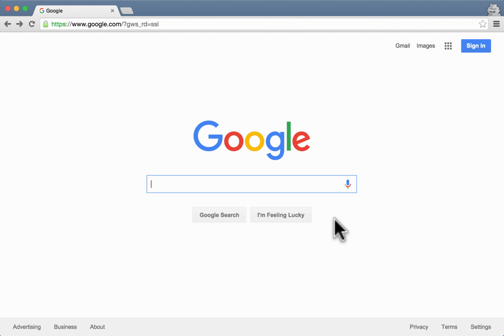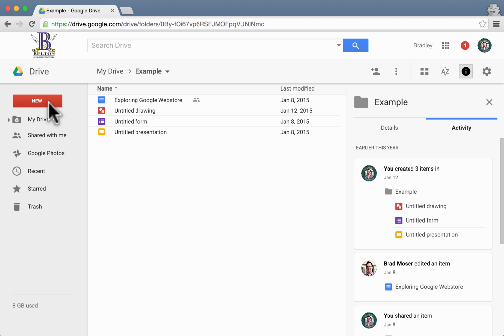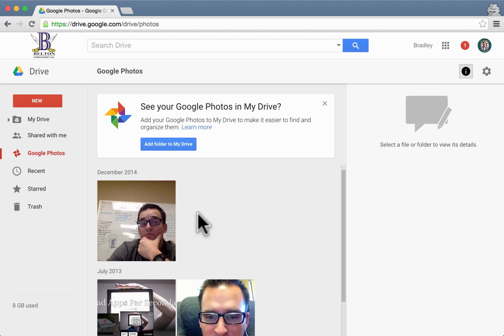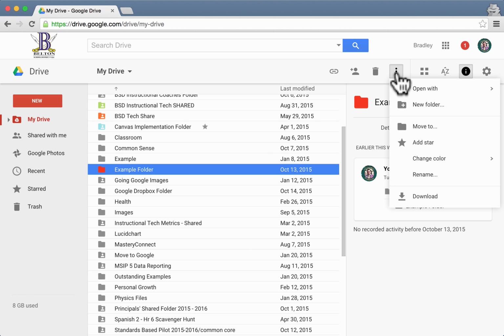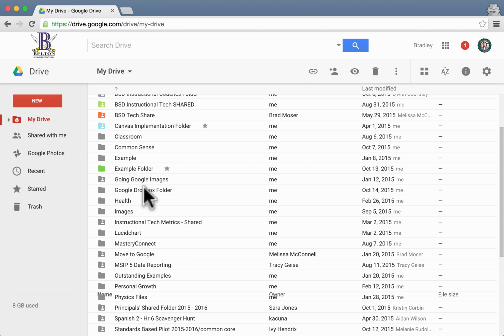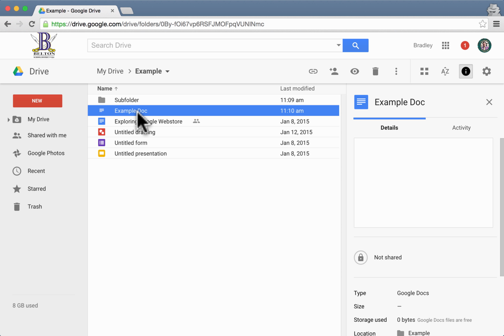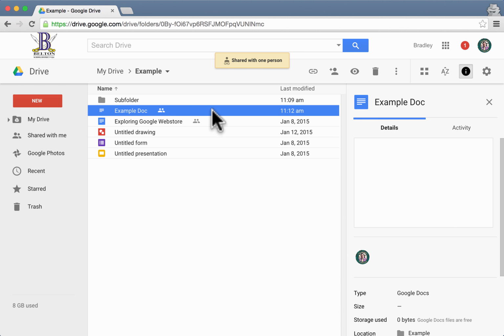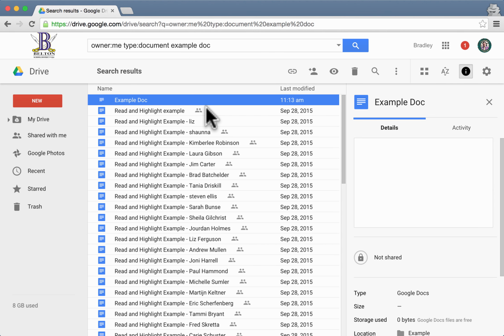Google Drive Overview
Overview of Google Drive. Access, organization of files, folders and sharing. Within the Belton School District.